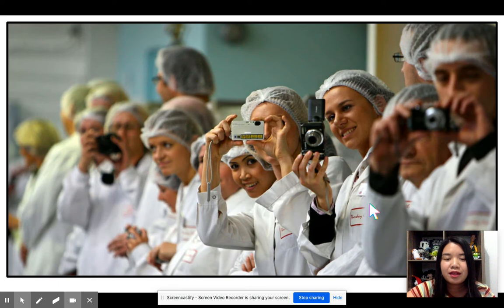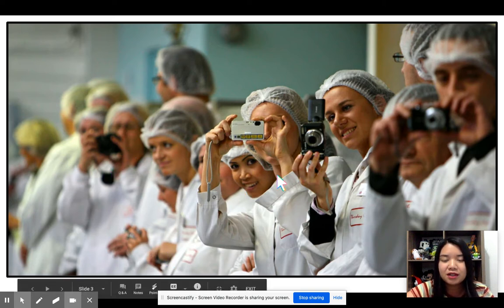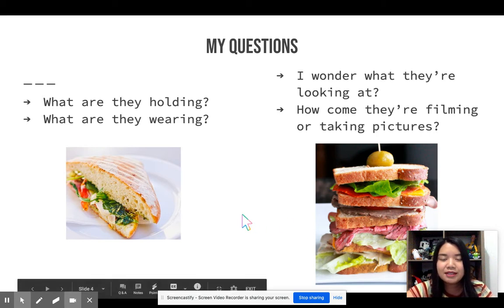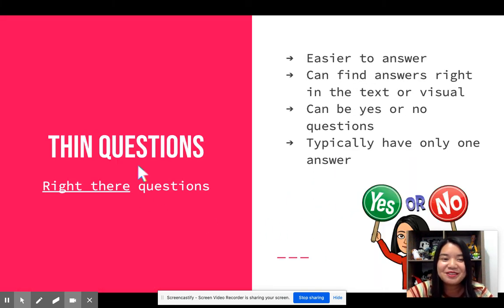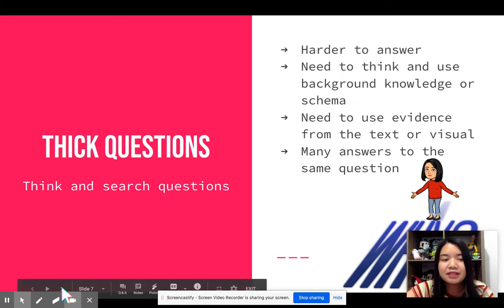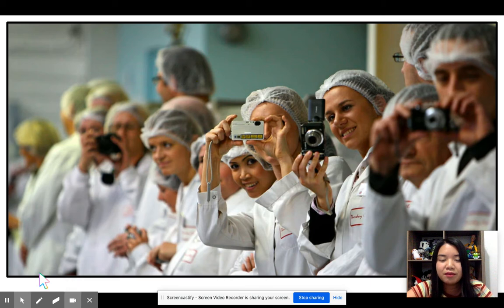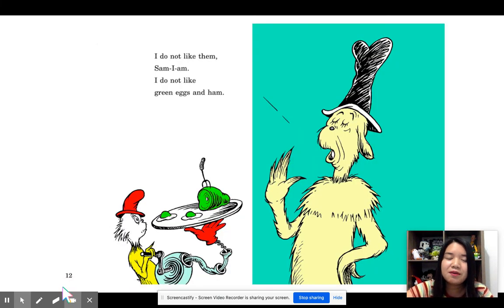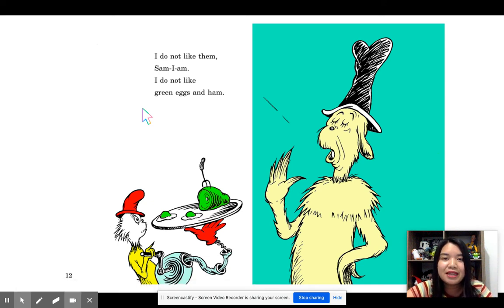thick & think Questions